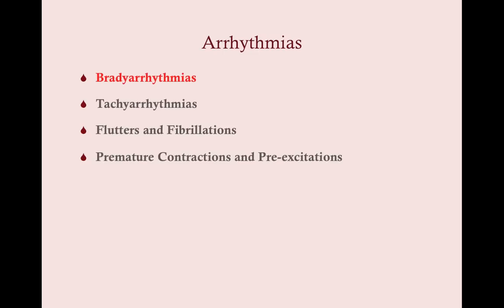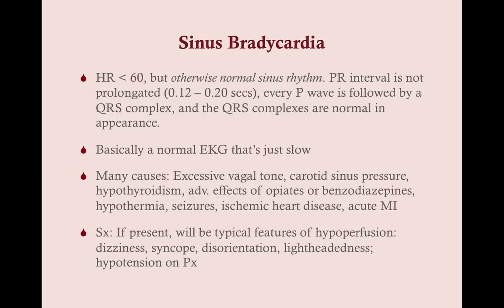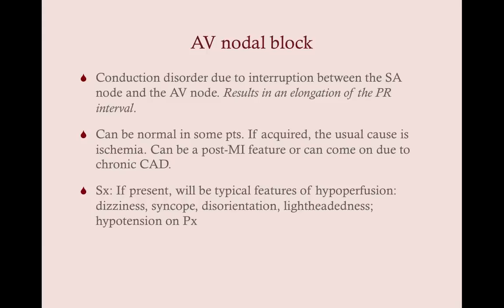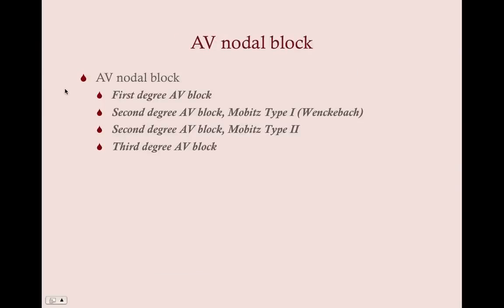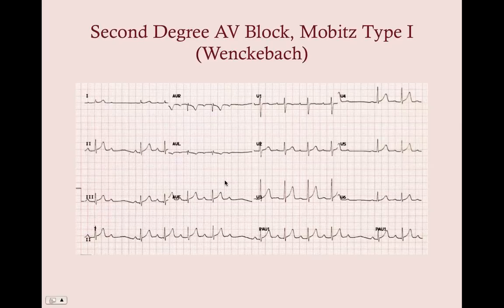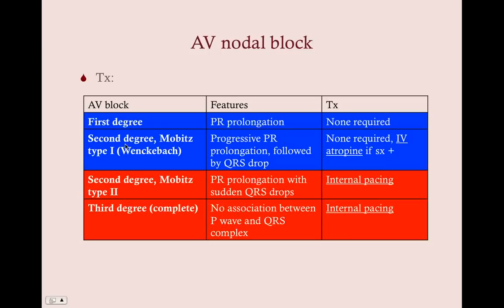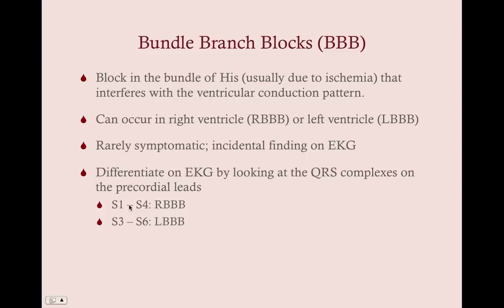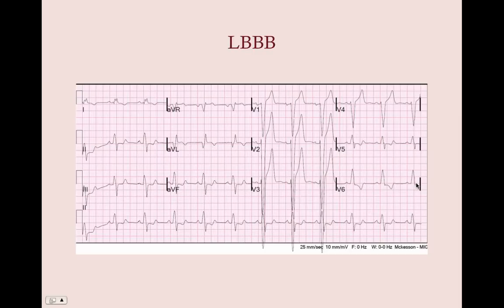Bradyarrhythmias - CRASH! Medical Review Series